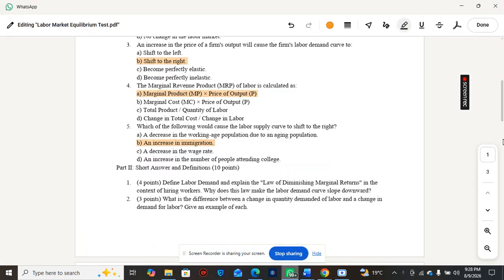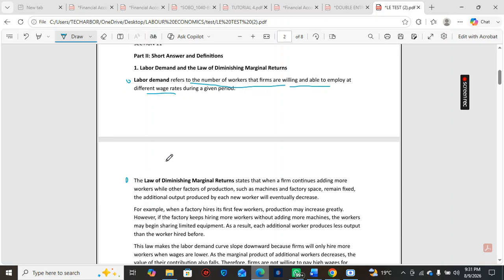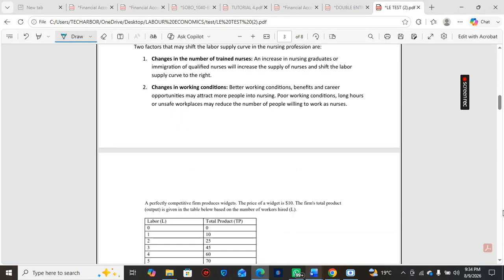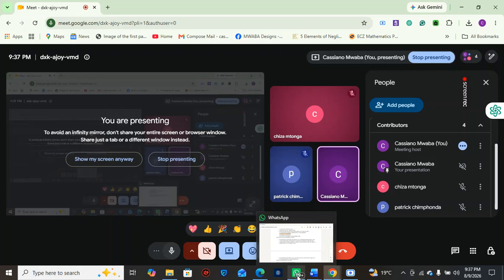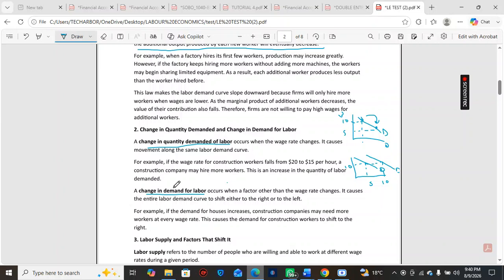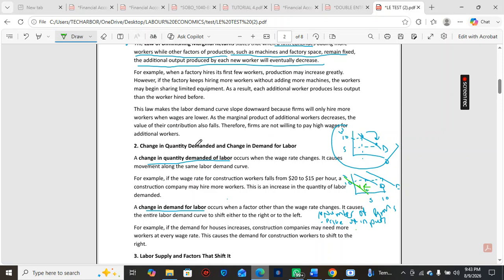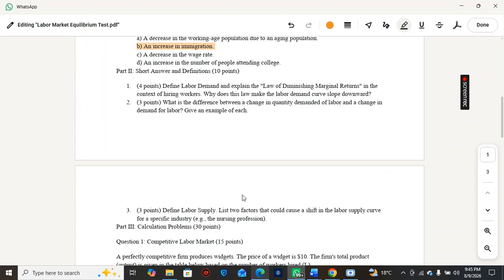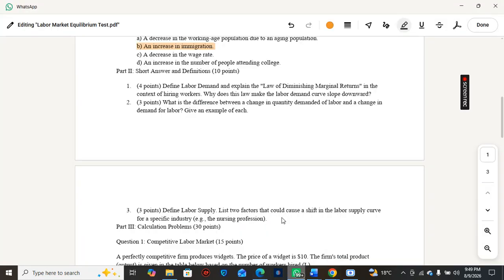LE MARKET EQUILIBRIUM TEST ; SECTION II